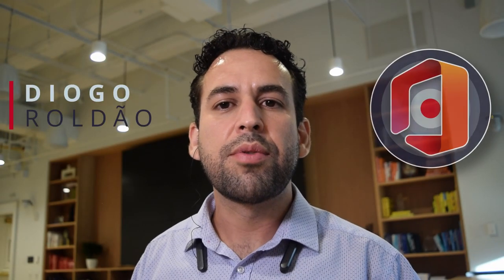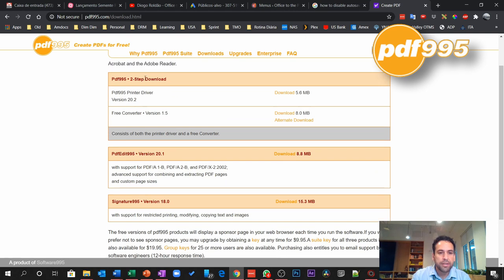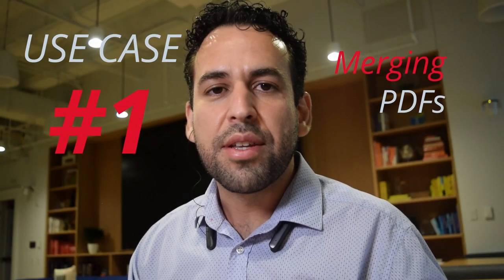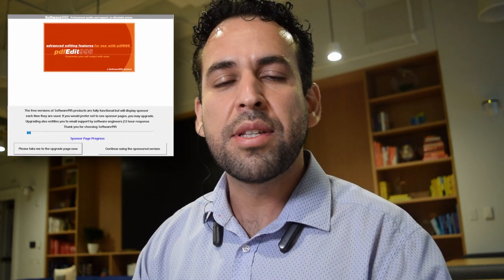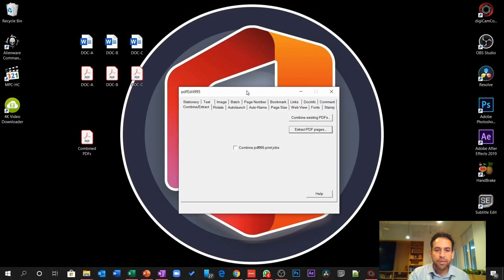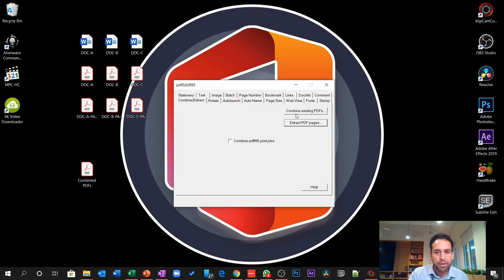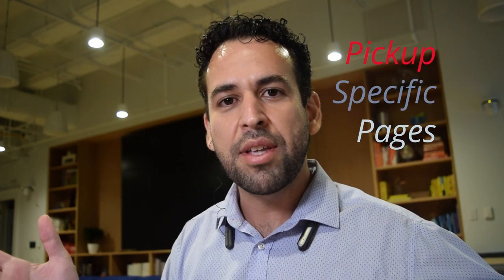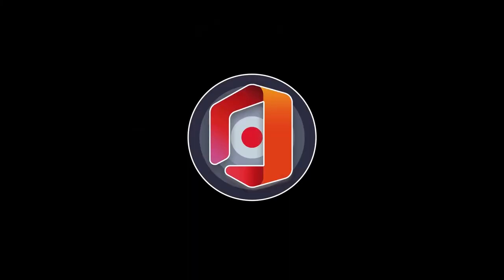Learn how to manipulate PDFs without Adobe Acrobat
How many times were you requested to share some PDFs and you felt that it would be better if you could merge them? Or only needed to share some of the PDF pages instead of the whole document? Or you needed to compose one PDF out pieces of many?

In this video you will learn how to manipulate PDFs without Adobe Acrobat. There is a very nice and free tool that, among several other things, allow you to manipulate PDF in a certain level WITHOUT needing to pay the license for Adobe.

Content Breakdown

Business Case & Intro: 0:00
Readiness: 1:16
Merging PDFs: 3:36
Extracting PDFs: 4:46
Merging Extracted PDFs: 6:03
Picking up Specific Pages for a new PDF: 7:10
Thank You!: 08:09

Trick Stats

- Complexity: 3 out of 5
You need to download and install 4 software on your computer, as well as getting familiar to the PDF995 not that much friendly User Interface.

- Performance: 4 out of 5
The amount of time that you are going to save by knowing how to play with multiple PDFs will be great. There are only 2 ways I know that could by-pass PDF995: 1) Buying Adobe license; 2) Printing the PDF pages you want and the scanning them back on the order you want. This tool is definitively easier than these 2, right? :)

- Organization/Control: 2 out of 5
The value as organization that may take out of this is the fact that you now can have combined PDFs from different sources into a single file. This is good and I use it a lot, it´s just not relatively good enough to reach 3 stars.

- Deliverable: 3 out of 5
Have you imagined yourself delivering one single PDF file to your Manager or your customer? Rater than sending more than one file and having to explain on the email where to pay attention?
Where you creating a nice document, but out of many files, but you only want people to evaluate the page 10? How to get this one only shared without needing to copy/paste this page out of your document, saving it and then sharing it thru?
What if the file size is too big?
This tool will help you avoid all these problems, enhancing your deliverable quality along with your performance.

Features Explored in this Video

- PDF995 and its four components: Pdf995 Printer Driver, Free Converter, PdfEdit995 and Signature995
- How to merge PDFs and extract pages in multiple scenarios

A little background about myself

I'm a Program Manager working for a prestige world-wide IT and Telecom corporation, present in more than 100 countries and having more than 35 thousand employees. I'm 8 years working for this company and within this period I managed to grow from a technician to a Director and be relocated several times. All of these before 40's. I was only 35 years old when I was relocated to USA and only 36 years old when I was promoted to Direction level. My ultimate goal is to teach you my path, how I managed to do it, my right choices and the bad ones as well, to short the several years long corporate journey from expert to Director into just few years. Among several skills you have, dominating MS Office was one of the success keys to call attention to my efficiency, organization and outstanding results delivered.

REFERENCES